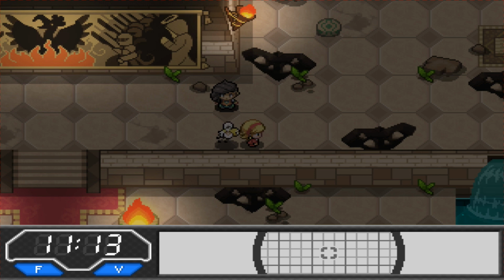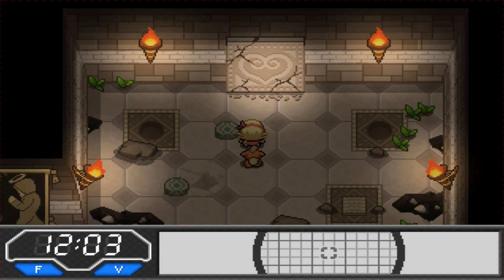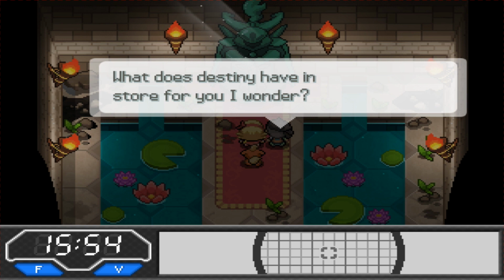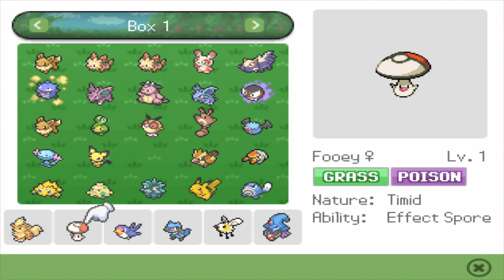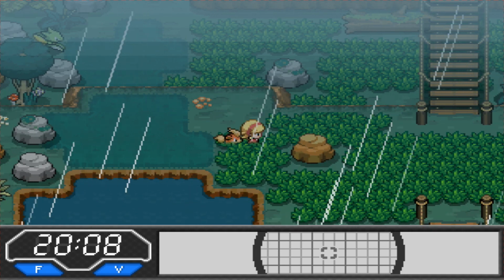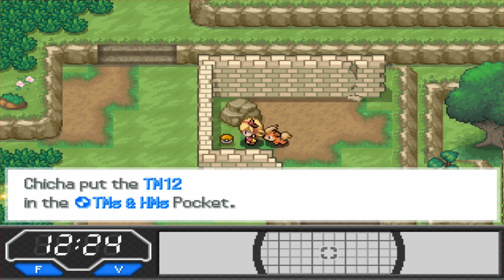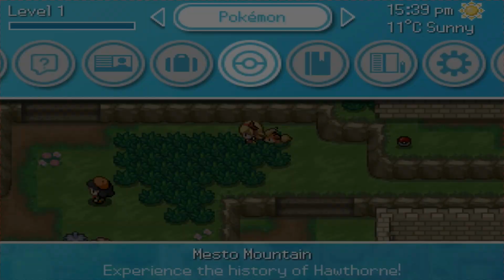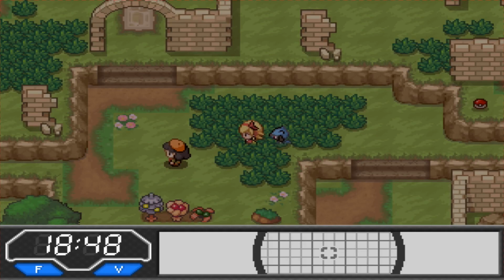☁️~Pokemon ASMR │My First Relic Pokemon~☁️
I almost forgot that relic pokemon was a feature in this game. Can't wait to see what other relic pokemons they have. (I tried not to look on their website so I wouldn't spoil myself). What do you guys think about relic pokemons and do you like the design of relic tentacool?

I also apologize if I was really idle and said the word like alot on this video. My brain is kind of slow in the early morning recordings. I will try better next time not to. lol

Hopefully, this video was relaxing enough or at least entertained you. Please let me know what you thought of it in the comments below. Was there anything in particular you liked or didn't like? Please be nice haha :)

♪ Music Credits ▼

•Intro•